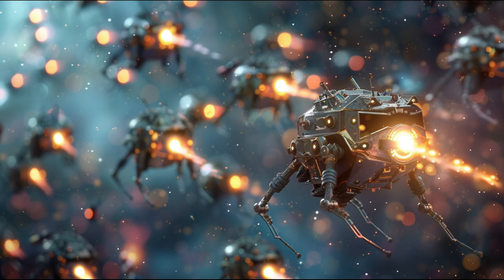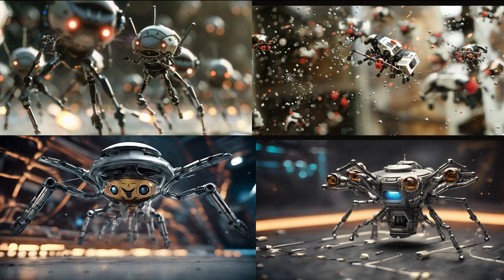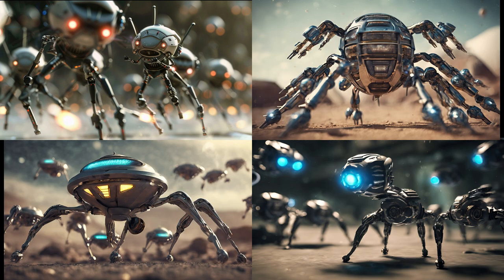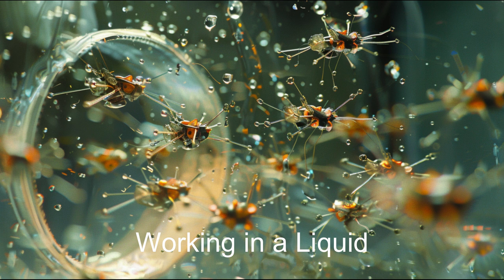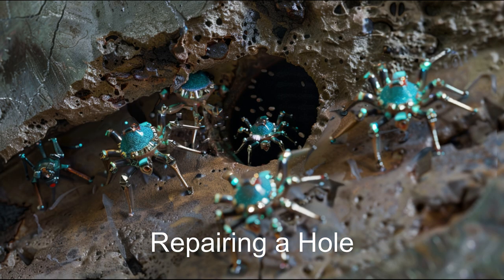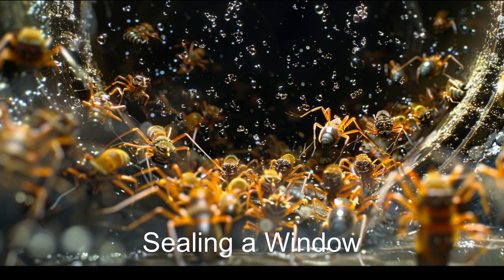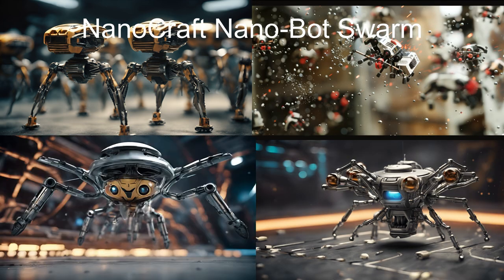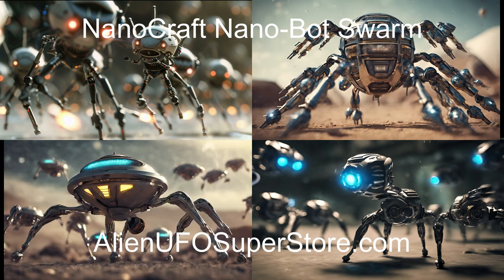Daily Spaceship - NanoCraft, Nano-Bot Swarm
Name: NanoVraft Nano-Bot Swarm
Planet of Origin: LSPM J2116+0234 b

  Explore the NanoCraft Nano-Bot Swarm, an extraterrestrial marvel of repair technology revolutionizing space exploration! Witness precision maneuverability and cooperative swarm operations 🚀